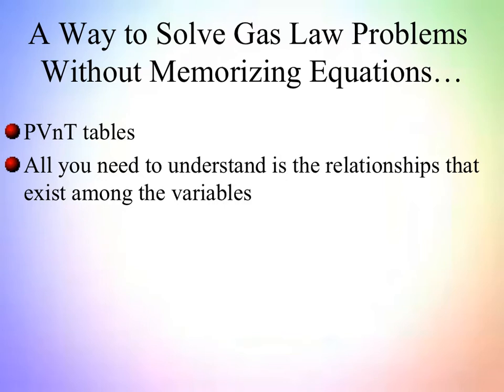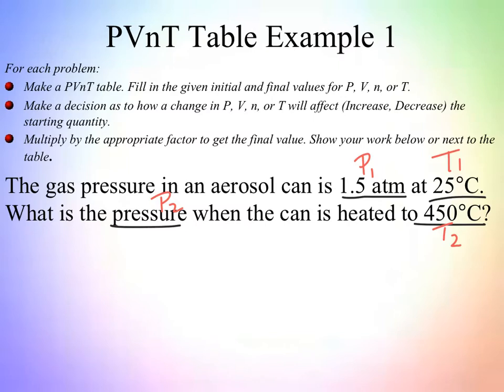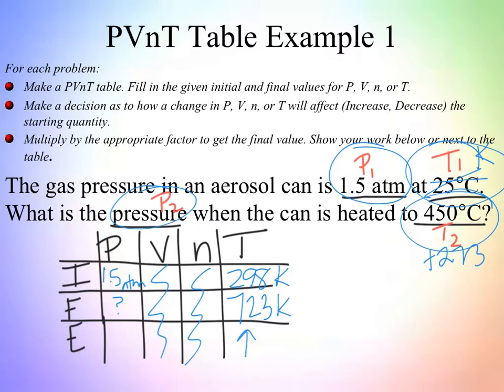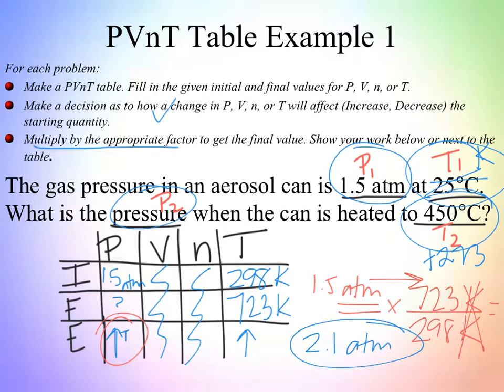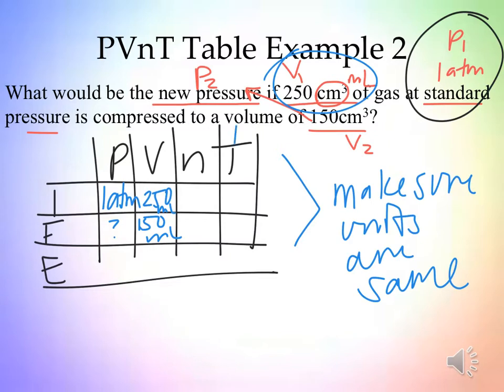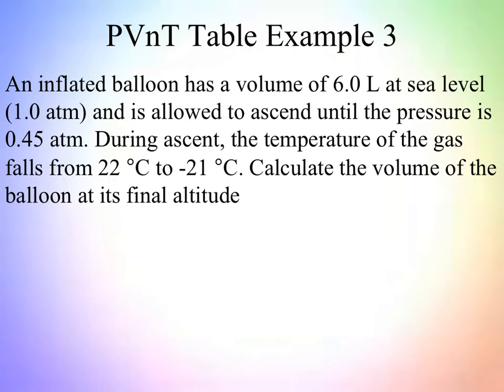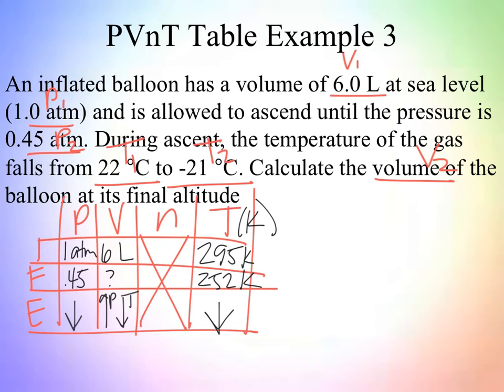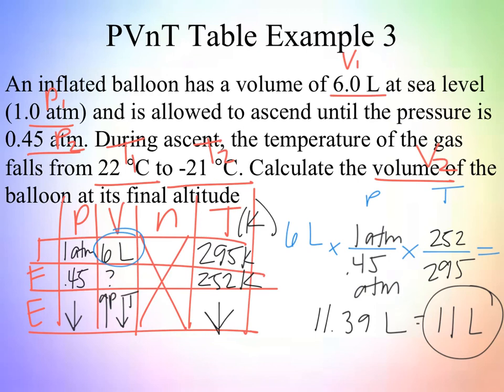PVnT tables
Description